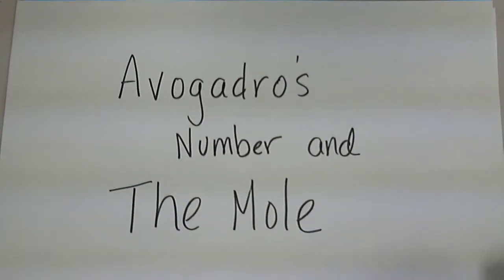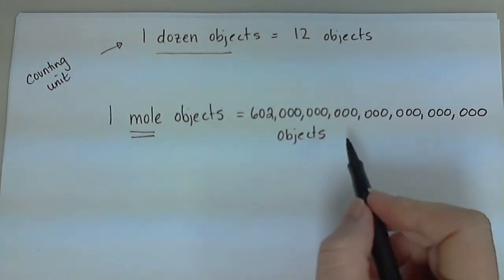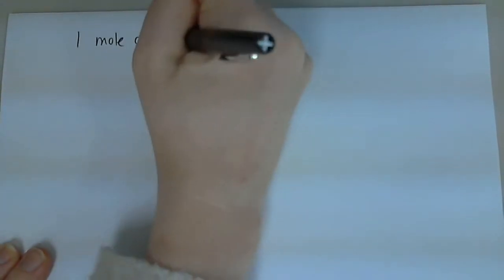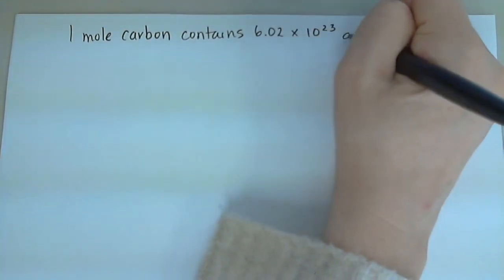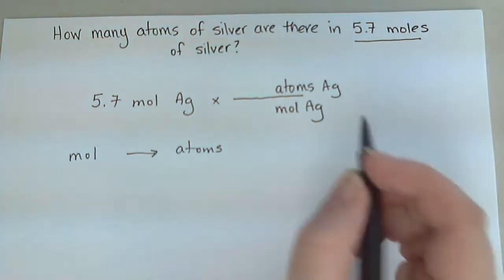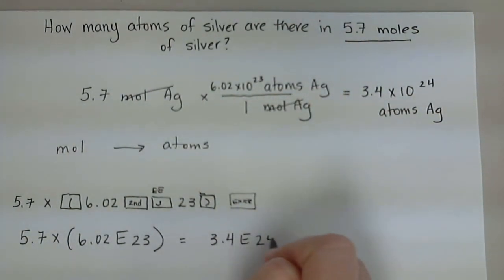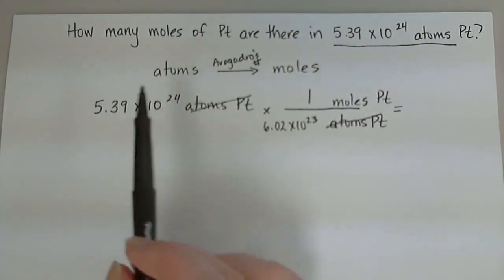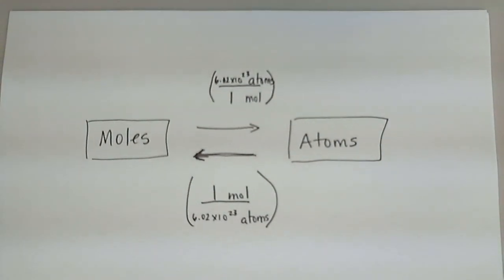Avogadro's Number and The Mole